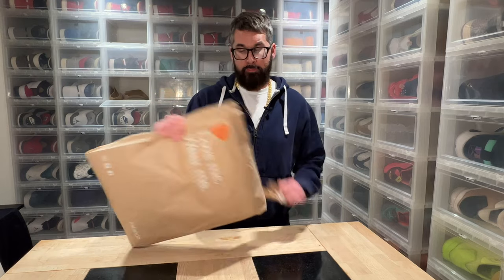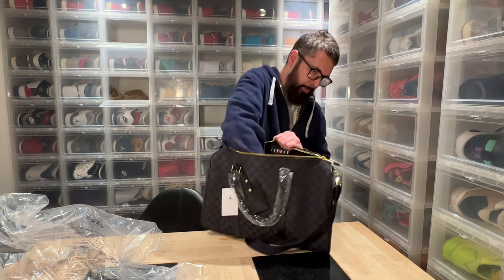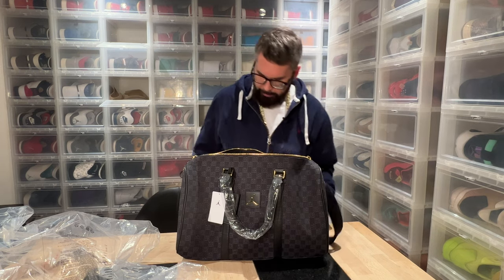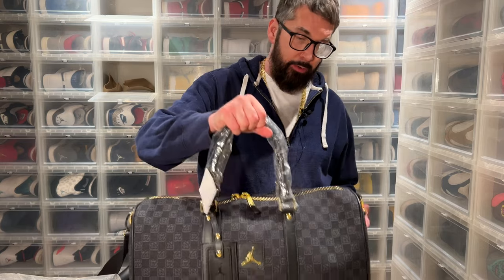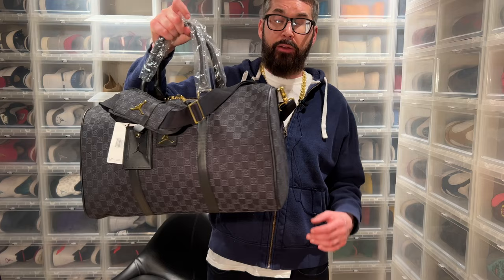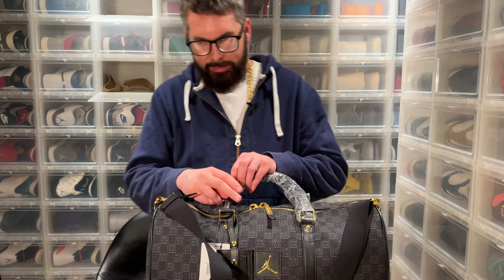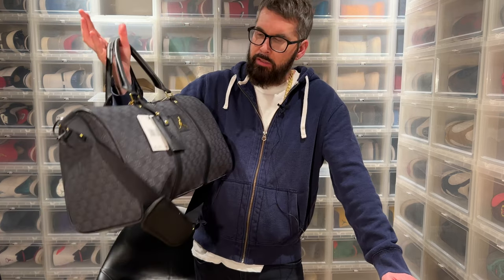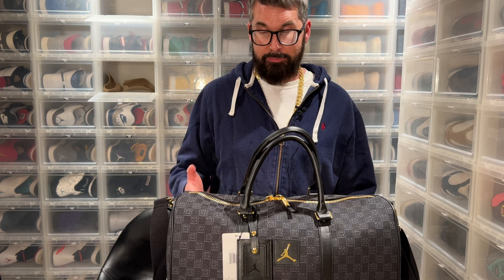Unboxing : Jordan Monogram Duffle Bag 20L - MA0759-023